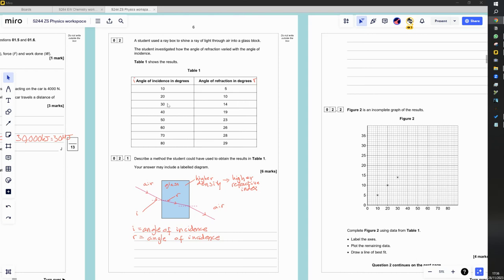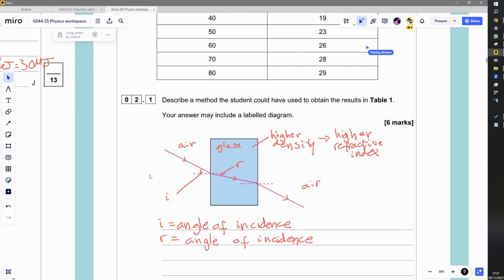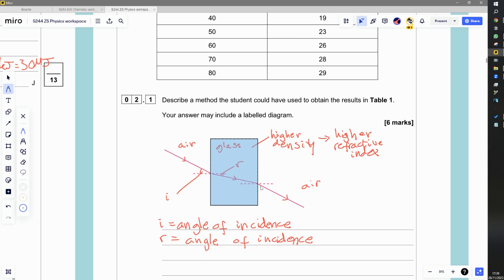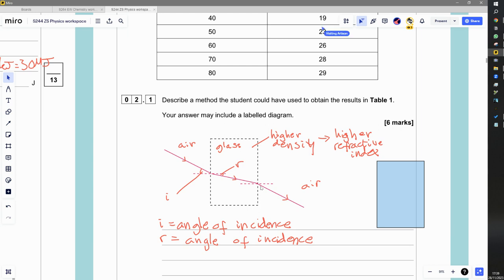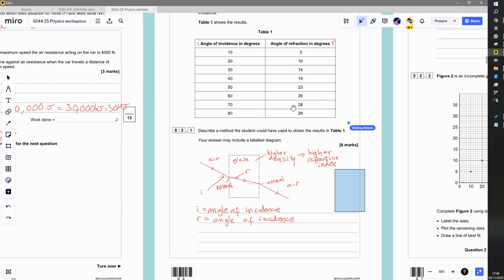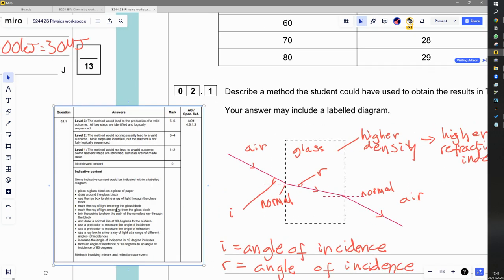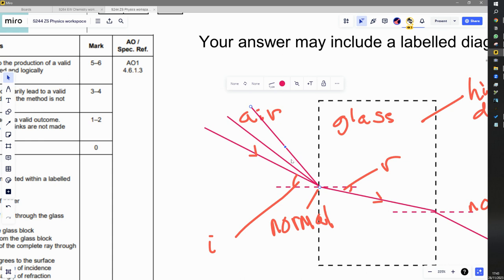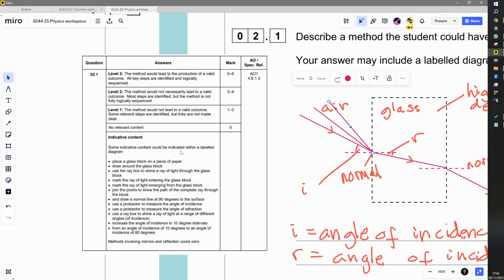Q2.1 Req Prac on refraction